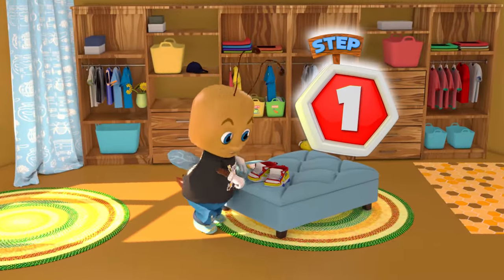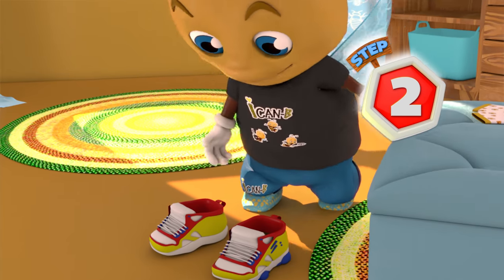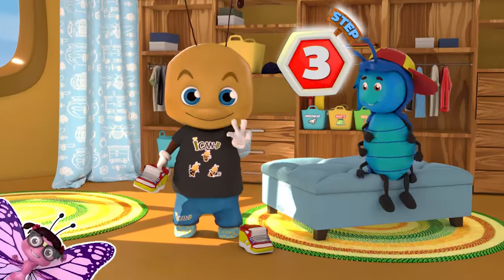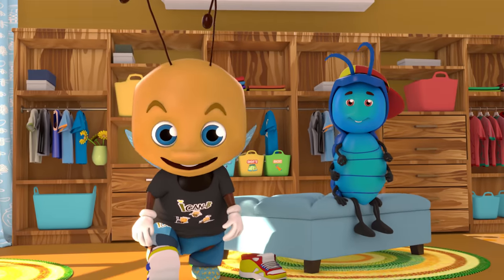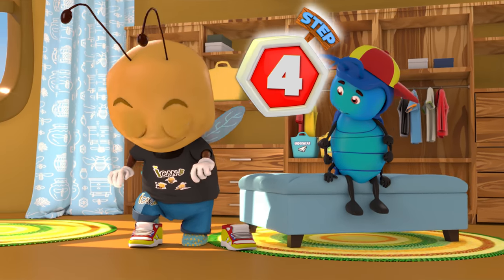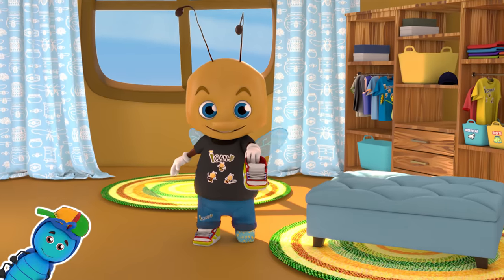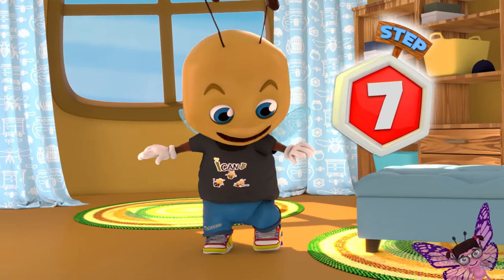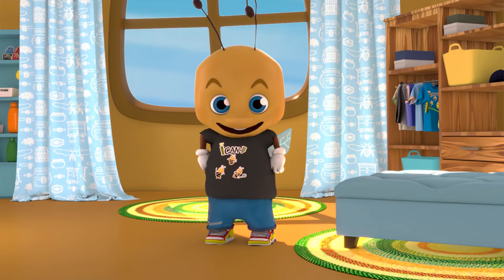Putting shoes on | Pin Pun Pan Kids | Ziggy's Self Help Series